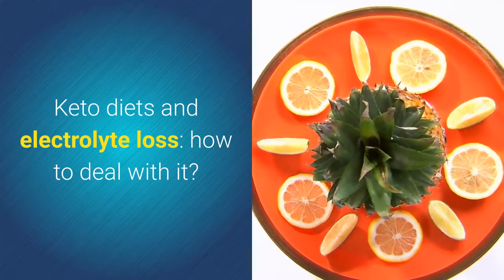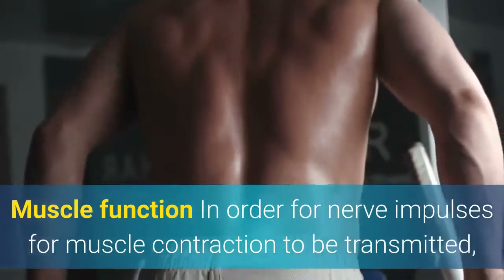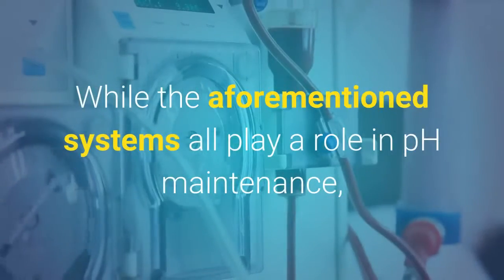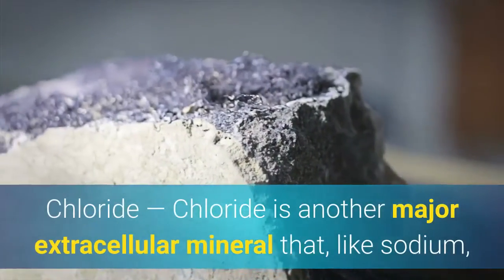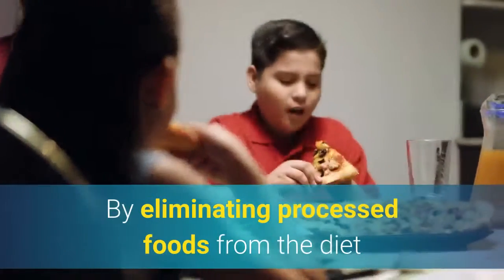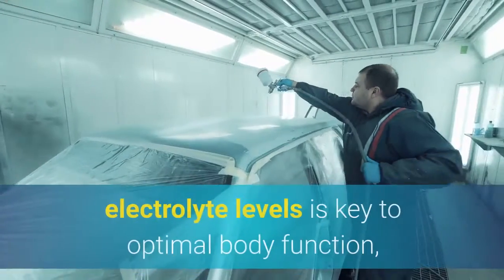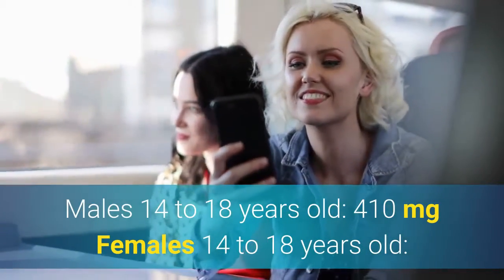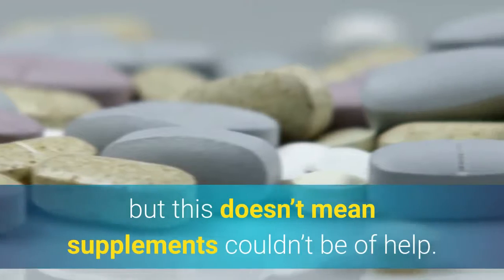Keto diets and electrolyte loss how to deal with it - Keto Changed my Life Easy |#57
Intro
What are electrolytes?
Electrolytes role in the body
So how are they regulated?
Why can keto lead to imbalances?
How much water should I drink on a keto diet?
What does keto diet eat?